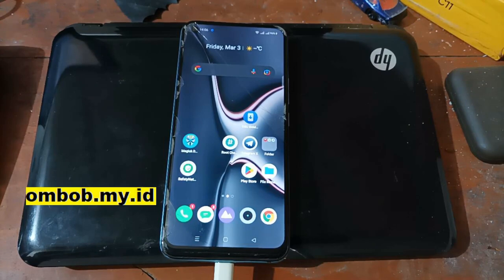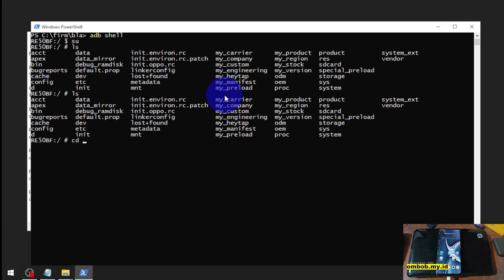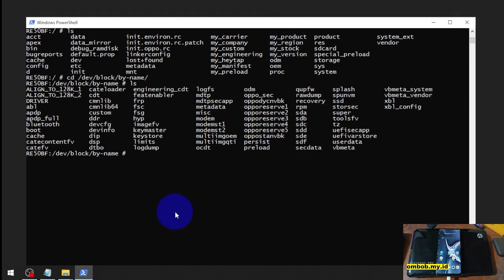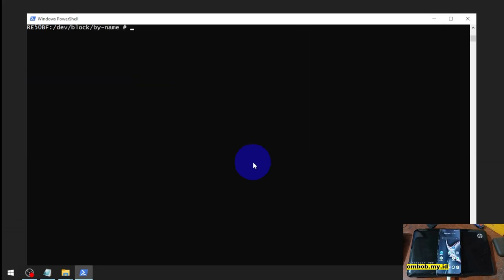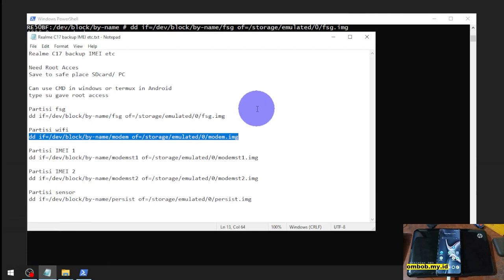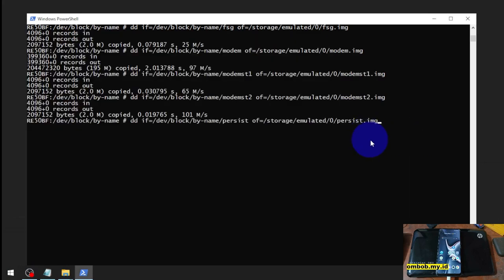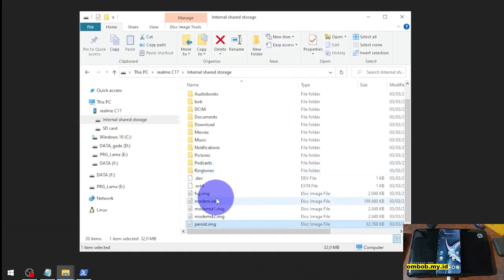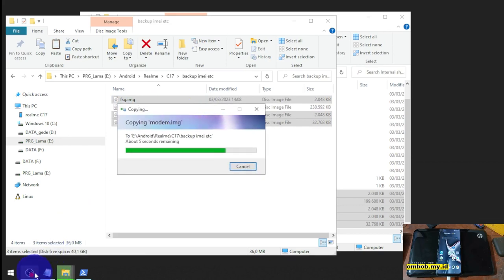How To Backup Android Partition Without TWRP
So you want to backup android partition such (WIFI, IMEI, etc) but you dont have custom recovery (TWRP). You can backup the partition directly using command line shell on powershell or termux in android with root access. You can use this tutorial on any android phone. tested on Realme C17 Snapdragon

All Notes, Steps & Download Links are available